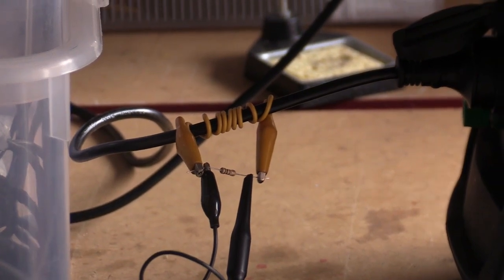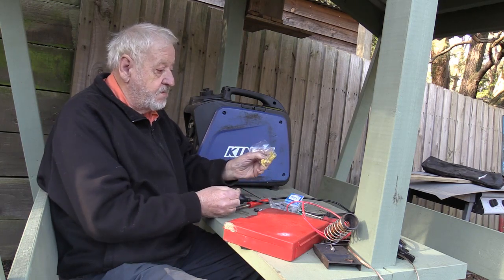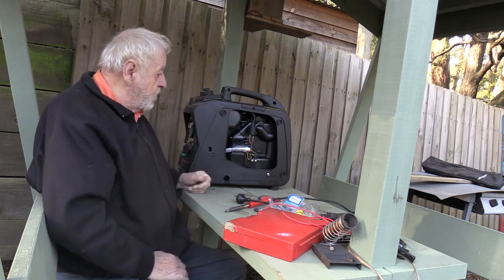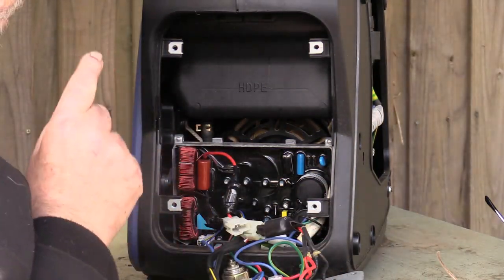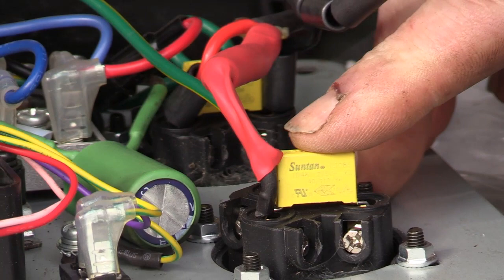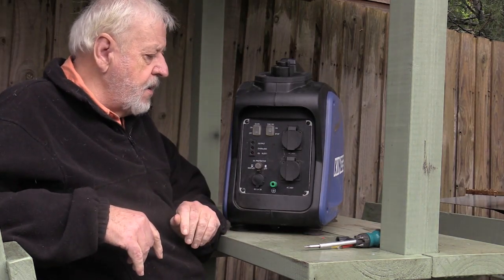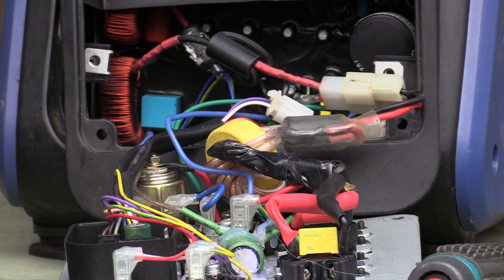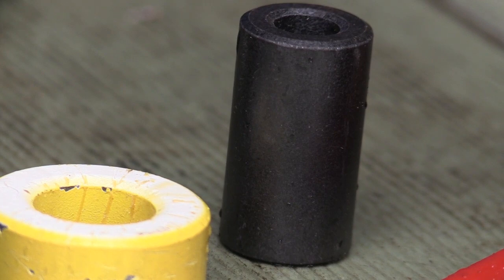QRM and EMI fix in my portable 2kw Kings Generator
This is how I have quietened the EMI (QRM) in my portable 2kw Kings Generator

Please remember you do this mod at your own risks

Jaycar parts list and catalog number

Ferrite Bead For EMI Suppression - Pk.6
CAT.NO: LF1250
Powdered Iron Toroid 42x22x17mm – Each
CAT.NO: LO1246
220nF 250VAC Metallised Polypropylene X5 Capacitor
CAT.NO: RG5238
If you got room one 240V AC EMI Filter
15amp